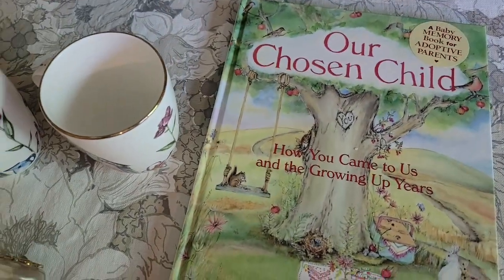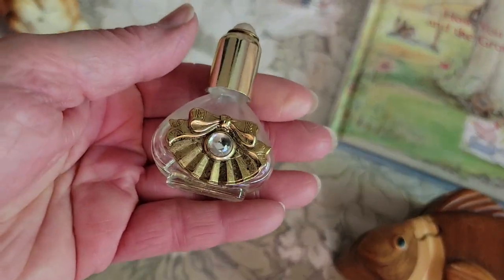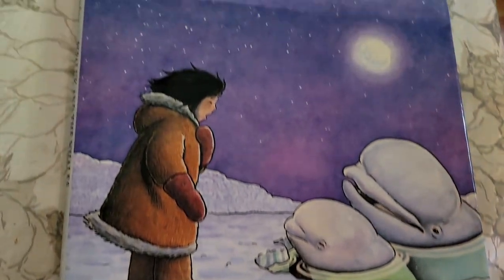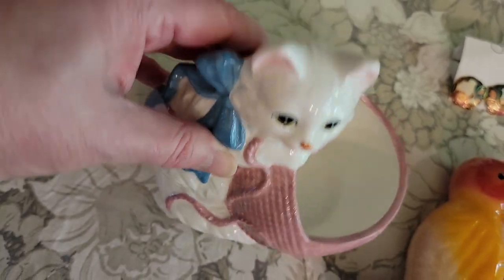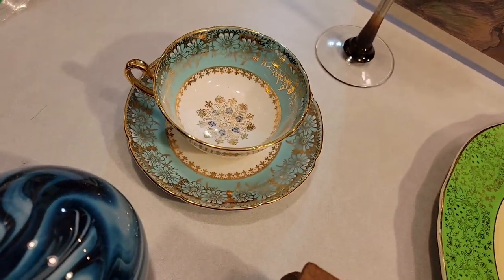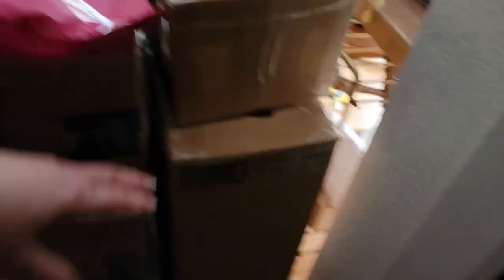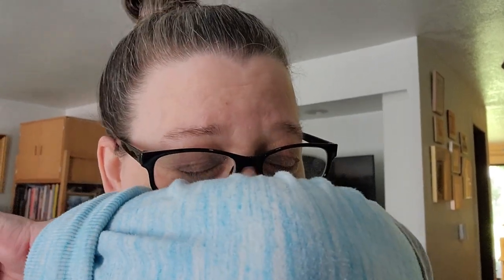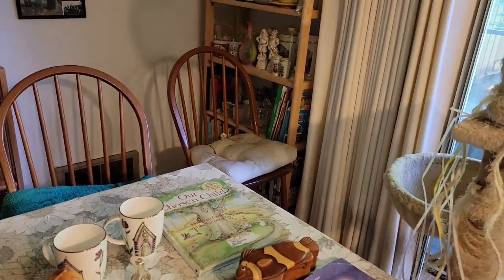Come Follow Me On A Double Live Sales Day And See What It's Like To Be A Full-time Reseller!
Reselling Vlog - Follow me around for a day as I work at home reselling on YouTube, eBay, Poshmark, Etsy & Mercari. I am a full time reseller on these platforms.

Join me for my live sales on YouTube every Monday @11:30am & @6:00pm et, Tuesday @11:30am,  Wednesday @11am & @4pm et, Thursday @11:30am, Friday @11:30am & @7pm et and Saturday @10pm et.